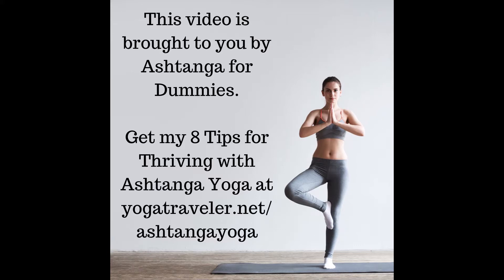Sanskrit Language for Sun Salutations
This video will help you learn the Sanskrit language for Sun Saluations.  You may have a teacher that only teaches in Sanskrit as it is the universal language of yoga.  You can learn the terms here linked with the common English phrases.

For a deeper dive into the classical tradition of yoga, click this